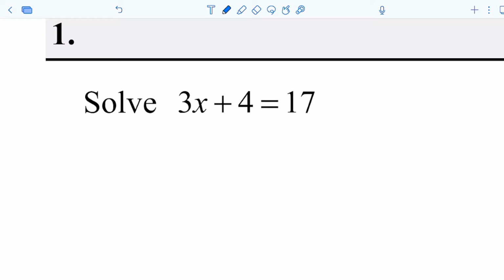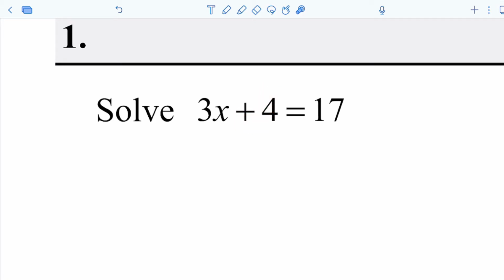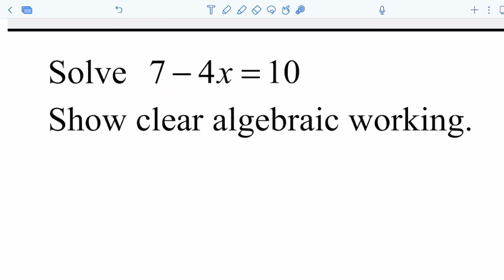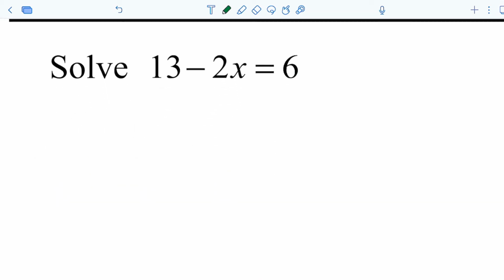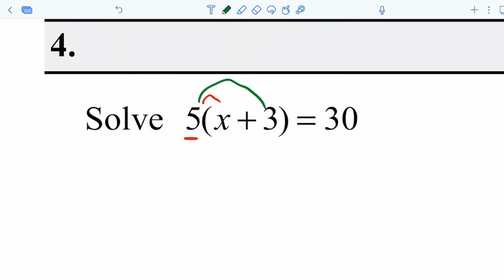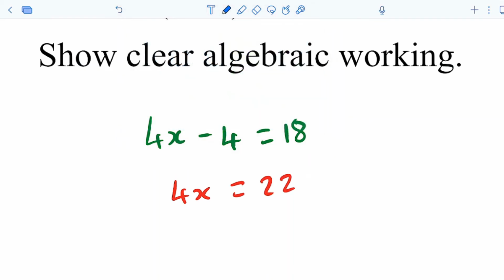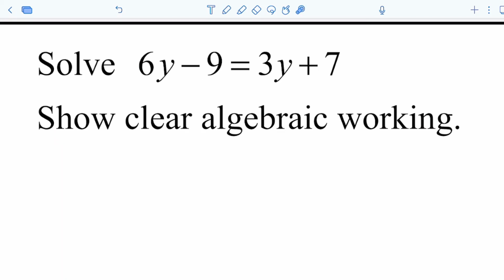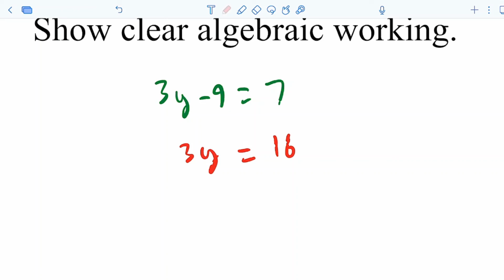Linear Equations Worked Examples - GCSE Maths (AQA, OCR, Edexcel)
Here is part 1/3 for the worked solutions on Linear Equations. I hope you find it useful!

I offer private tutoring for a range of subjects including Maths, Chemistry, Physics and Biology all the way up to A-Level.

I release posts daily that range from quick maths questions and answers to useful revision tips and much more.

I also have a TikTok with over 150,000 followers! I release quick tips and tricks for maths questions in a short 15 second video format.